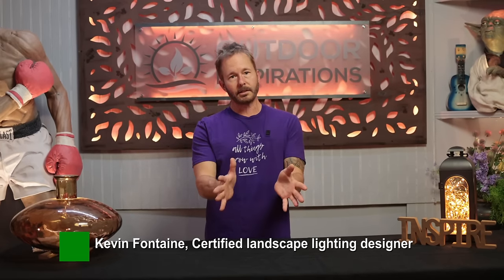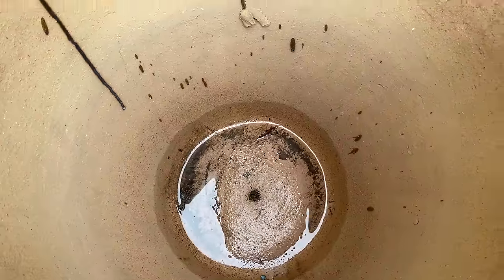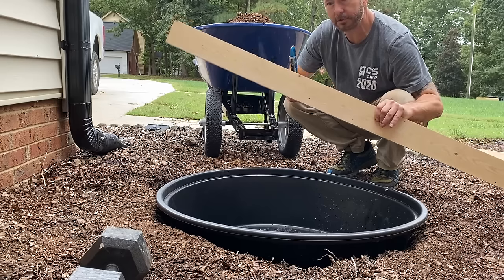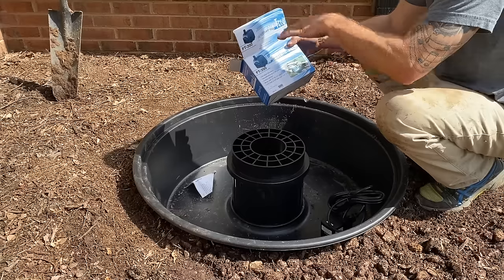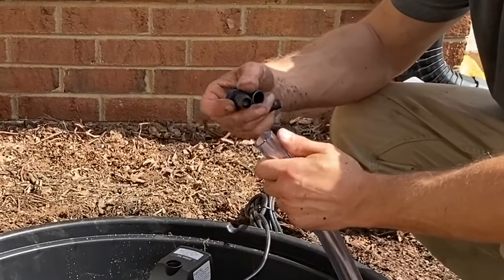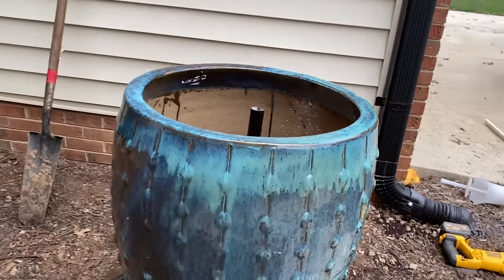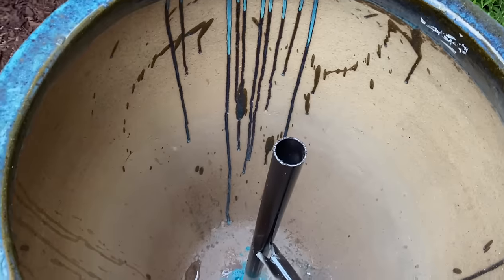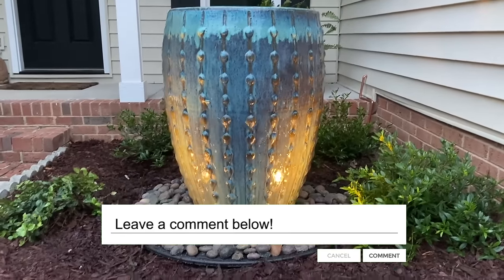DIY Water Feature Made Easy 💦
In this video Kevin shows how to create your own Water Feature using a beautiful planter pottery or urn. Steps include piping, water fountain basin and pump installation.
This is a great addition to any patio, lawn, or business front and can be made simply in a matter of hours! Add additional beauty to your water feature by adding plants and accent lights. My urn is about 23" wide and 31" tall, make sure the basin is wider to catch as much spill as possible.
12v Low-Voltage Landscape Lighting Supplies:
Uplights 2 pack
Waterproof Submersible Light
MR16 led lamps
DiElectric Grease
Waterproof Wire Connectors
Fast 12v Lighting Wire Strippers
Water Fountain Supplies:
PVC Adjustable Water Flow Ball Valve
CLR Cleaner
PVC Pipe Cutter
Water Fountain Pump Water Rebirth PS1700
36” Fountain Basin Reservoir
Flexible Pump Hose
Optional Mesh Filter Debris Pump Cover
Main Fountain Pipe 1” PVC
Gardening Tools:
Knee Pads
Powerful 58v Cordless Blower
Hand Pruners
Gardening Sun Hats
Creating videos is a passion for us, they take a lot of time and money to produce. Here are some ways you can help keep us growing and 100% of all goes back into our channel.